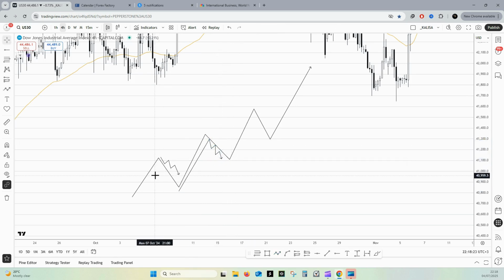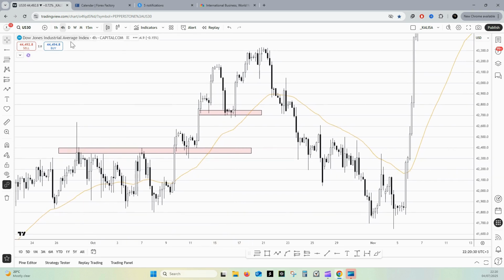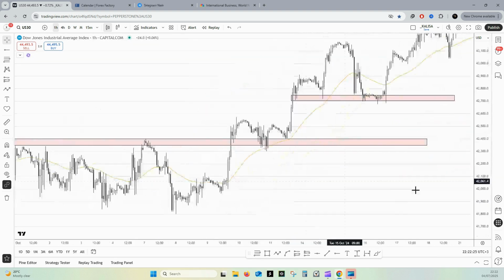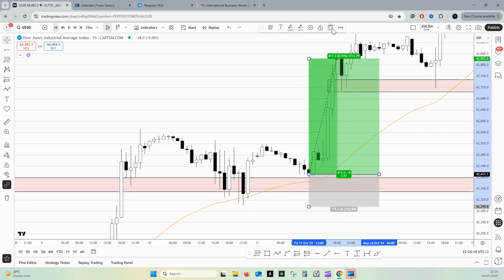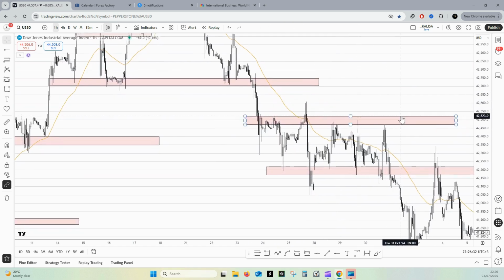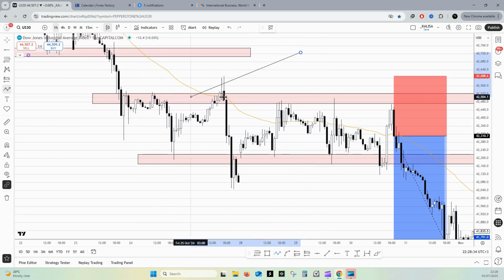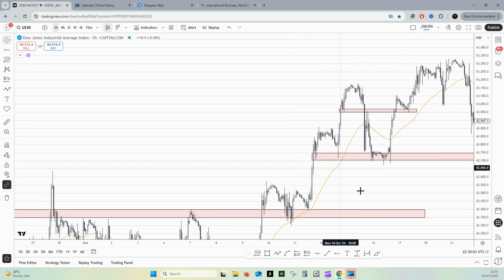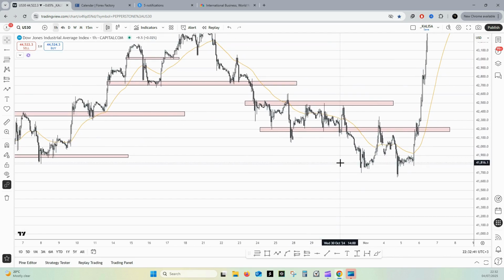How I Find the Best US30 Trade Entries and Targets fast!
In this video, I discuss entries and targets on US30, elaborating on how I set my target levels and enter trades using a specific trading strategy. I'll be focusing on bullish vs bearish market structure and price movement, so that you can easily understand the market structure and how to trade price action.

Free Telegram Group of mid week updates and trades

🔎 Topics Covered:
✔️ US30 Market Breakdown
✔️ Key Support & Resistance Levels
✔️ Next Week’s Price Predictions
✔️ Trading Opportunities & Setups